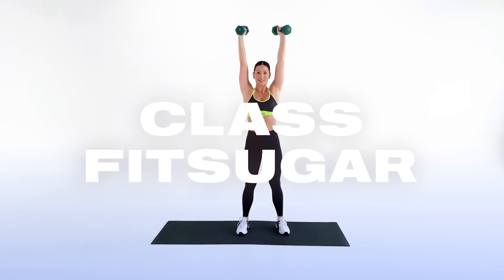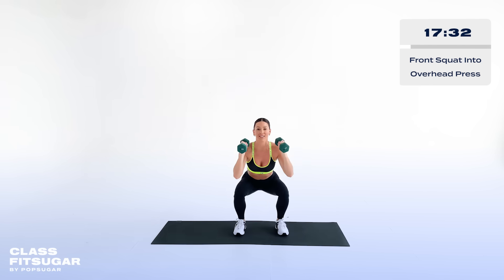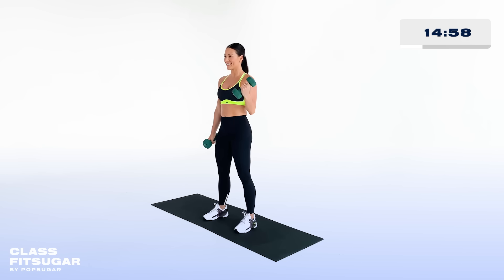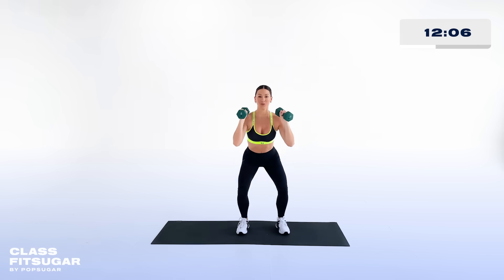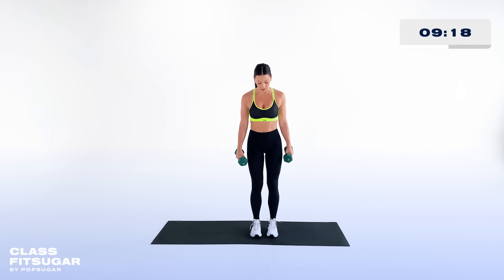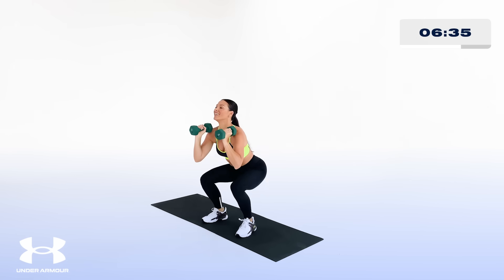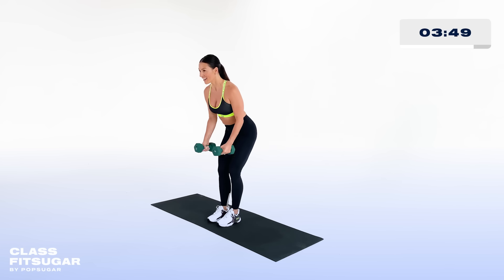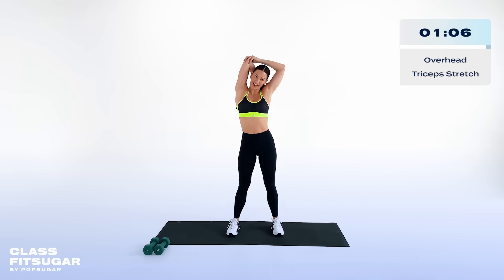20-Minute Upper-Body Strength-Training Workout With Weights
This session kicks off with a full-body warmup before leading into an upper-body-focused circuit you’ll repeat 3 times. You’ll work your arms through 5 exercises like squat to overhead press, lateral raise, and triceps extension to target your biceps, triceps, and shoulders. Grab a pair of medium dumbbells — Victoria is using 8-lb. dumbbells — and get ready to feel strong as you sculpt your arms!